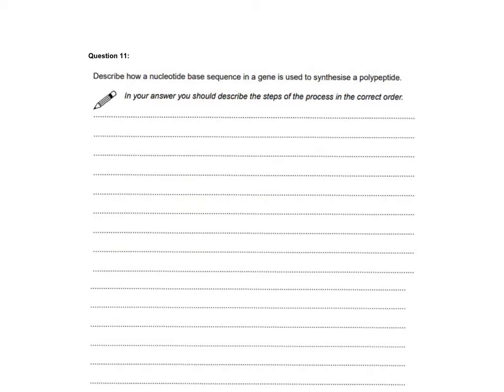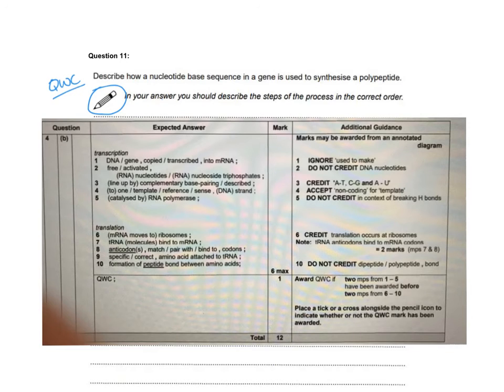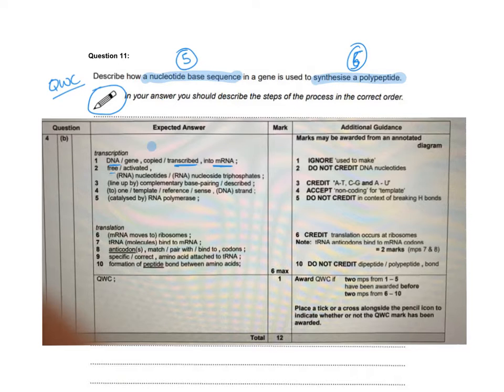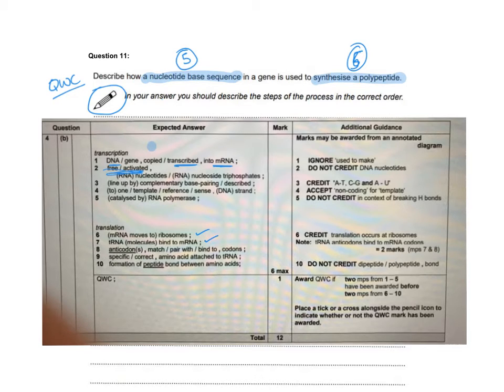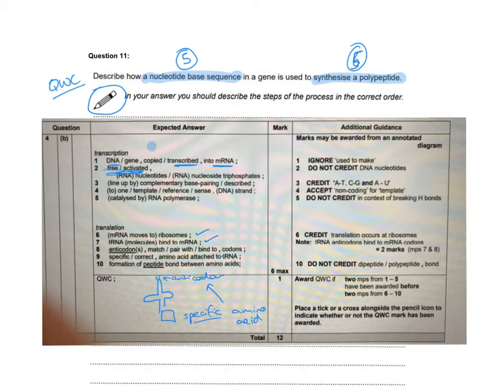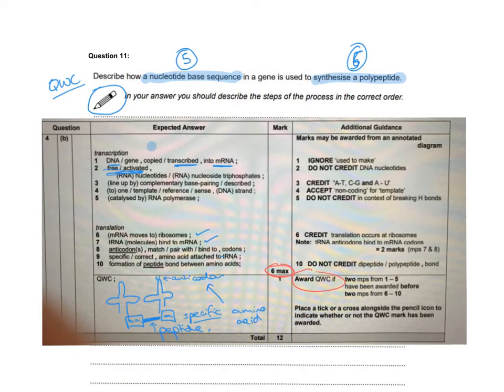L6th Nucleotides test (2020) q11